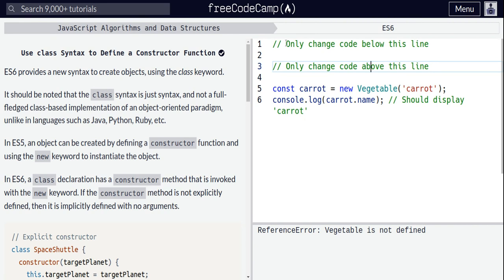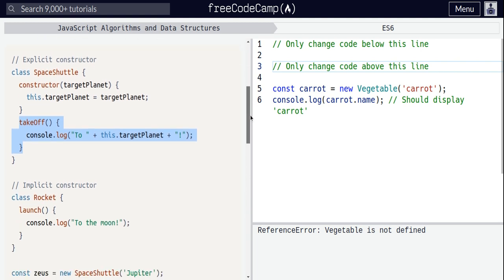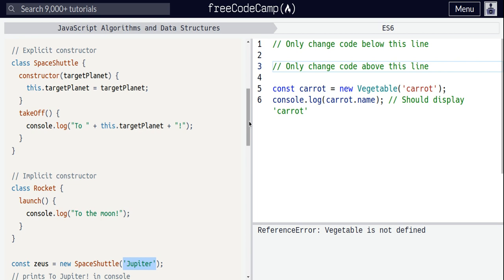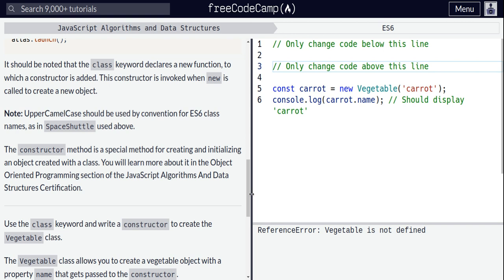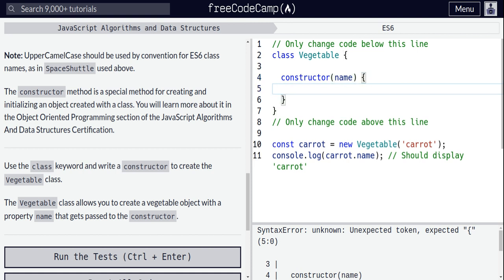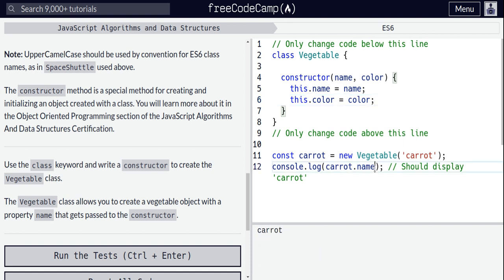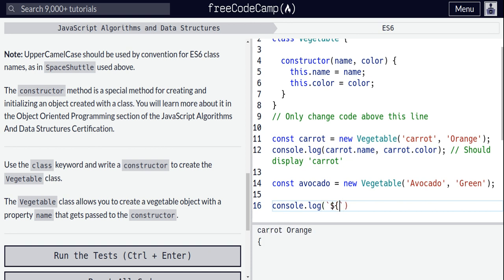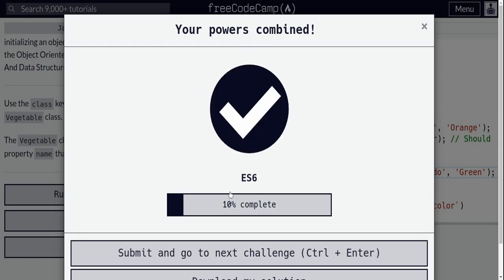Lesson 18 | ES6 | Use class Syntax to Define a Constructor Function